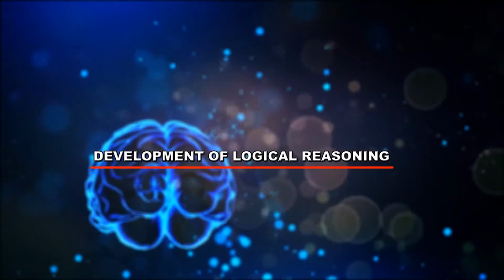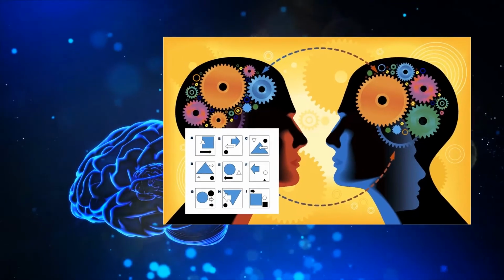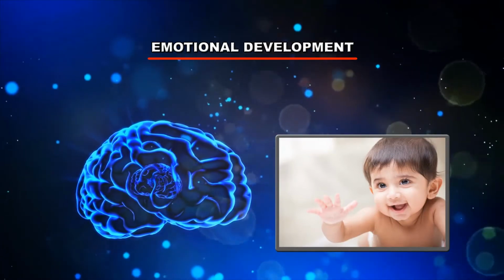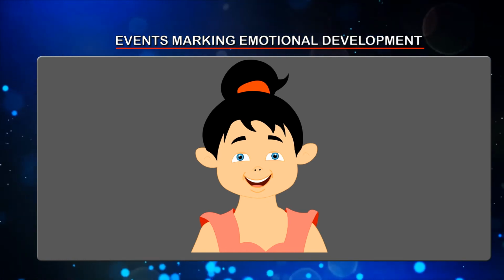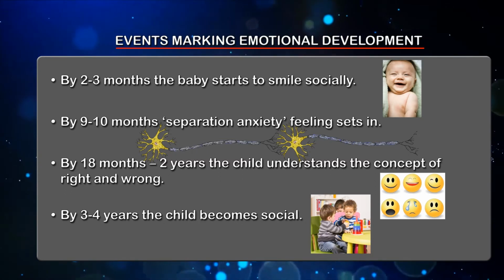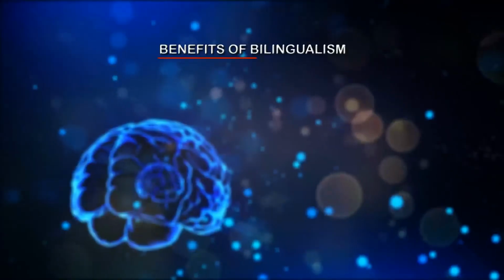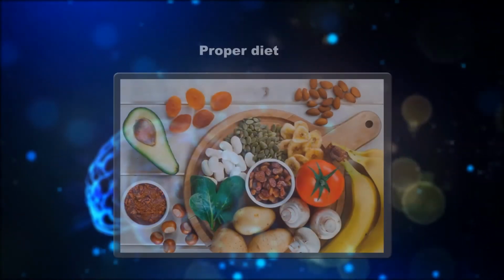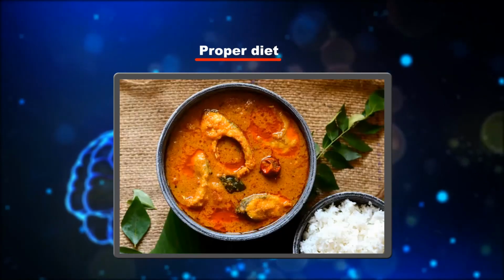Brain Development at Early Years Video 3 (ECCE)